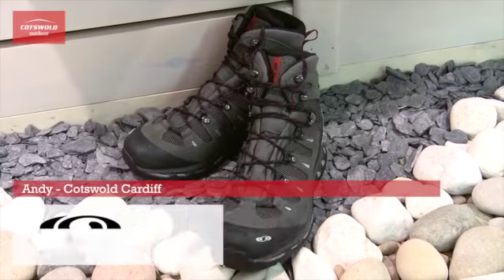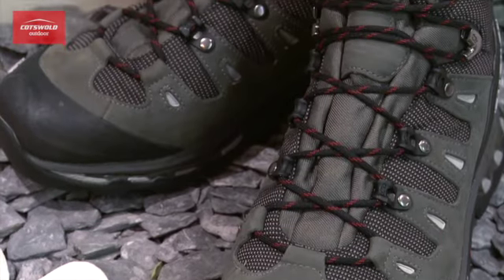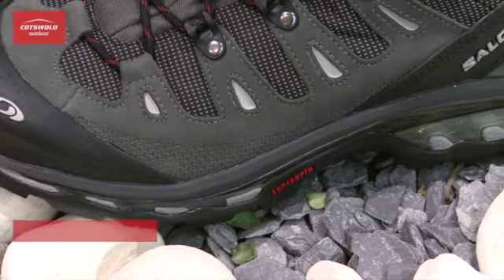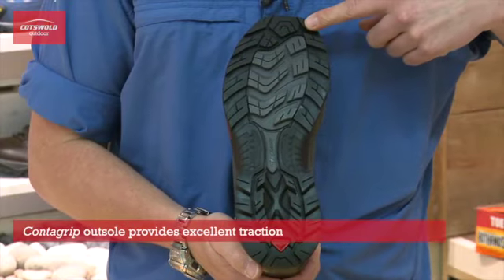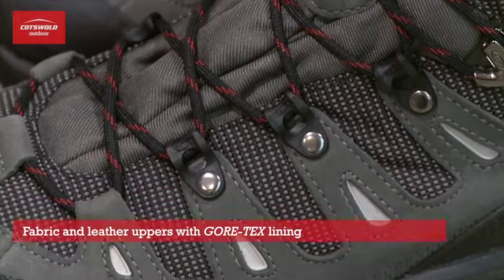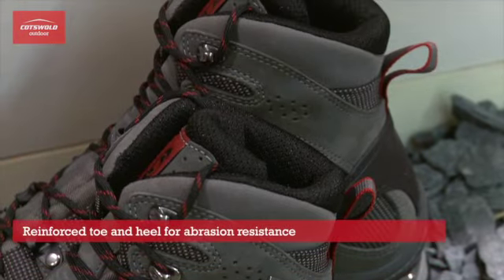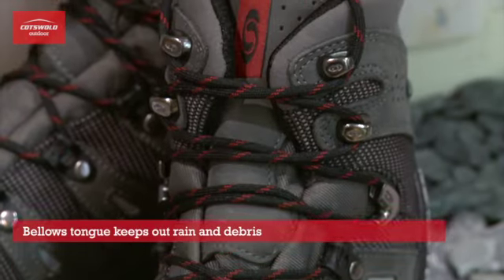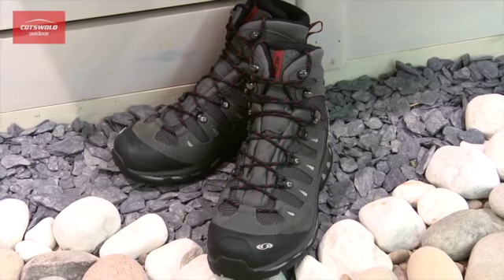Men's Salomon Quest 4D GTX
Watch this product video to find out more about the Men's Salomon Quest 4D GTX Boot.